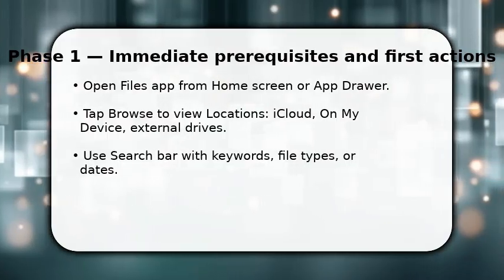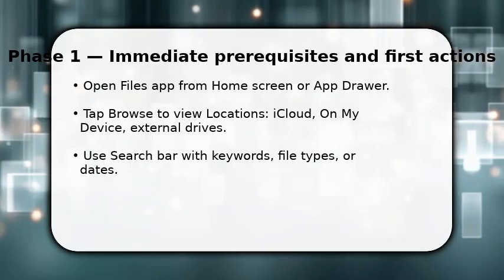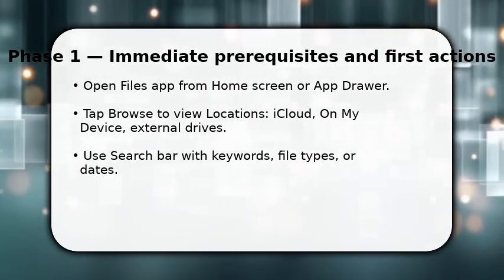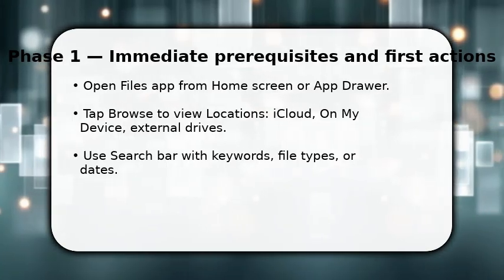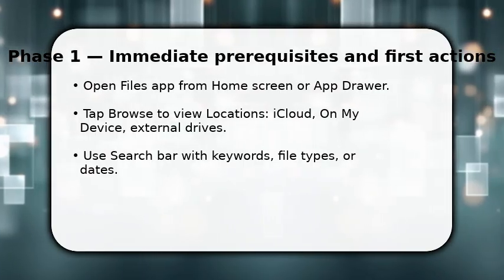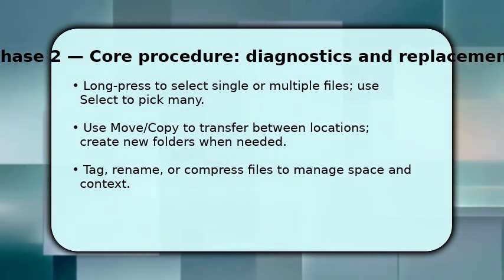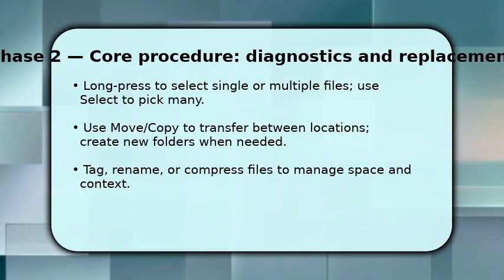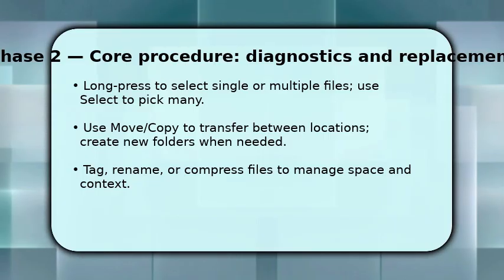How to Use the Files App (updated)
How to Use the Files App (updated) | 🔒 Surfshark VPN Deal — Stay private and secure. $1.99/mo + 3 Months Free ▸

Discover the latest features and tips for using Files on your device. This updated guide walks you through organizing, accessing, and managing files with ease.